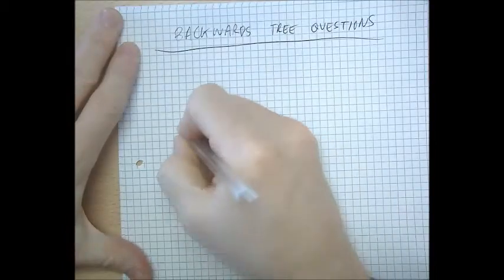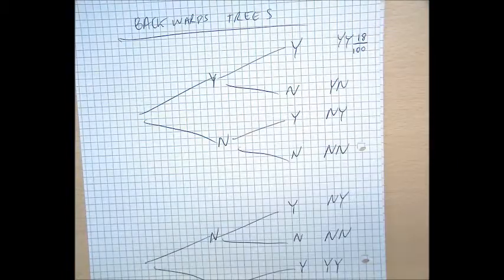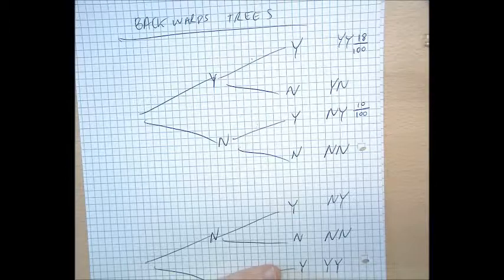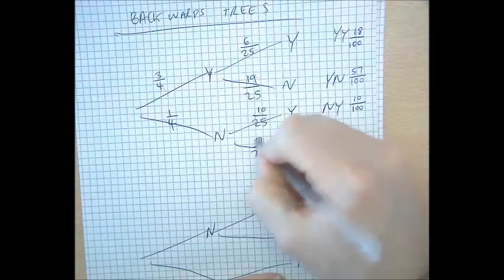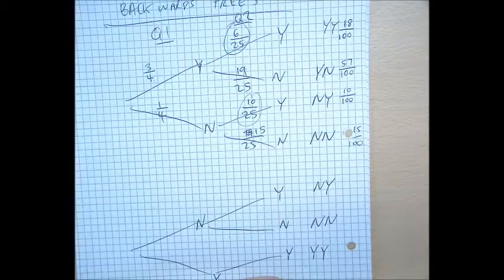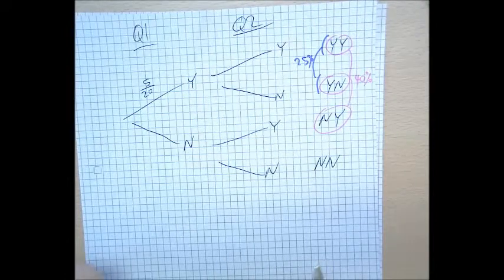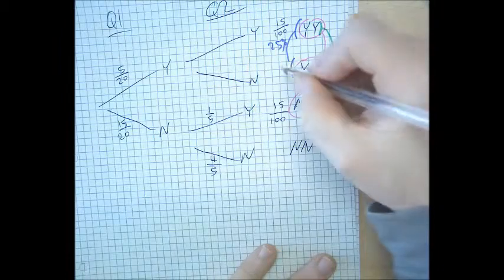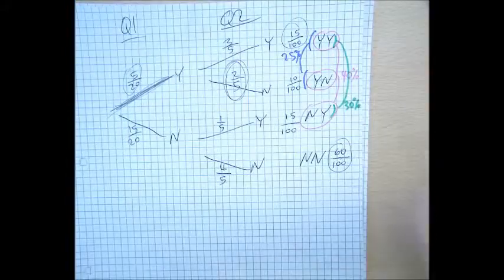Backwards tree questions